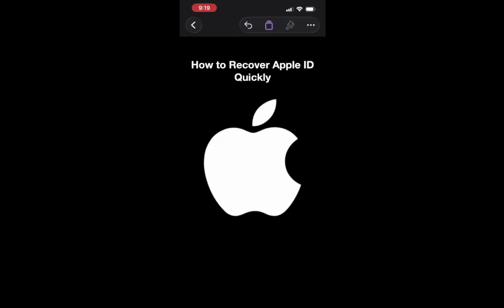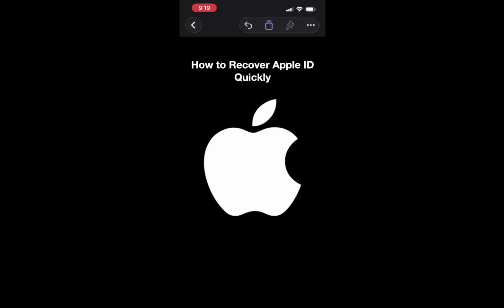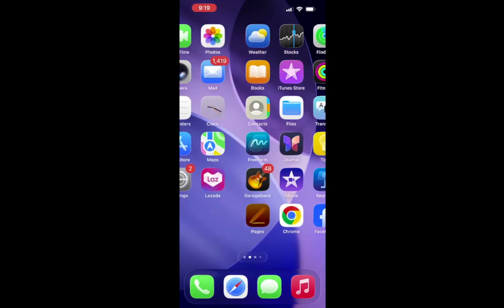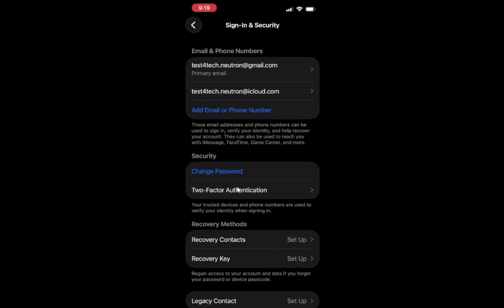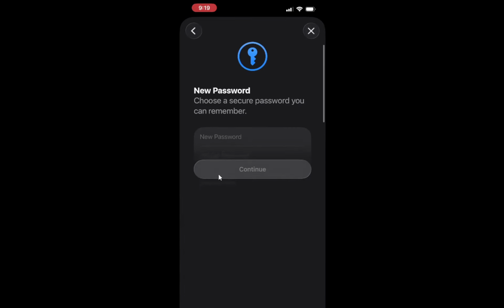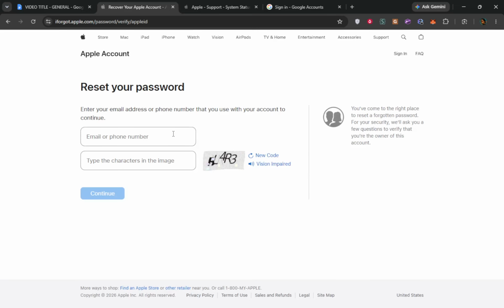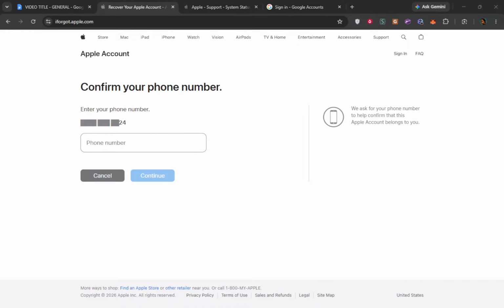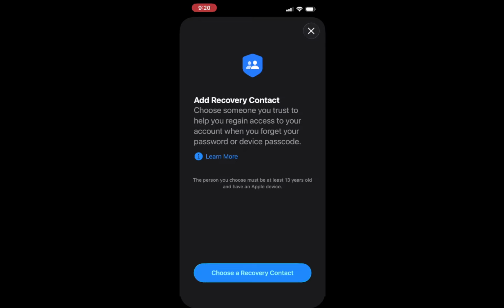How to Recover Apple ID Quickly [2026 Full Guide]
How to Recover Apple ID Quickly

Struggling to recover your Apple ID quickly? You’re not alone! In this informative video, we’ll walk you through the fastest methods to regain access to your Apple ID without the hassle of lengthy recovery processes. Using a trusted device is the quickest option—just follow the settings steps to reset your password right from your iPhone, iPad, or Mac. If you don't have access to a device, learn how to navigate Apple’s official recovery website to reset your account. We’ll also cover how to leverage account recovery contacts and provide tips to ensure a smooth recovery process. With straightforward steps and crucial information, we’ll help you regain access efficiently. Don’t let a forgotten password keep you locked out—let’s get your Apple ID back on track!